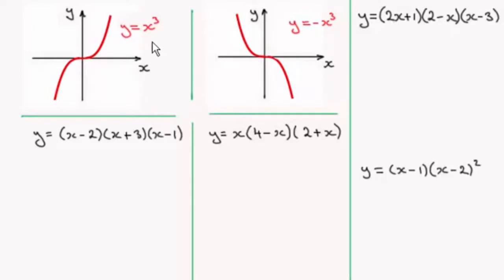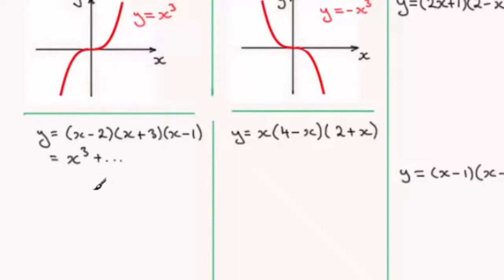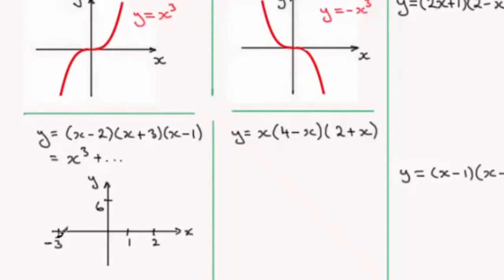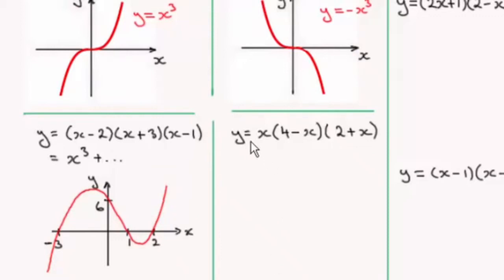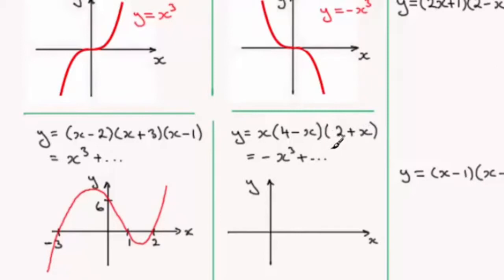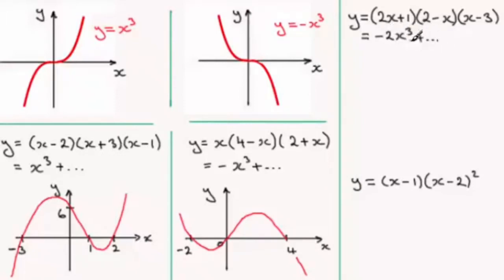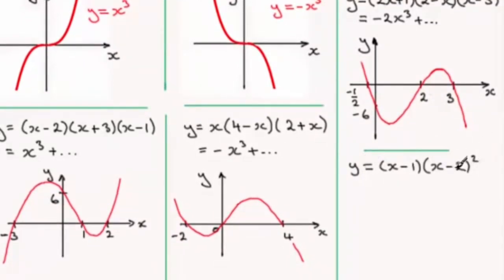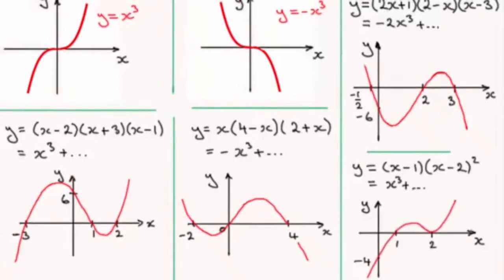Graphing Cubic Functions (1 of 4 Considering y = x³)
Find the x-intercepts by putting y = 0.
Find the y-intercept by putting x = 0.
Plot the points above to sketch the cubic curve. e.g. Sketch the graph of y = (x − 2)(x + 3)(x − 1)
Find the y-intercepts by putting x = 0. ...
Plot the points and sketch the curve